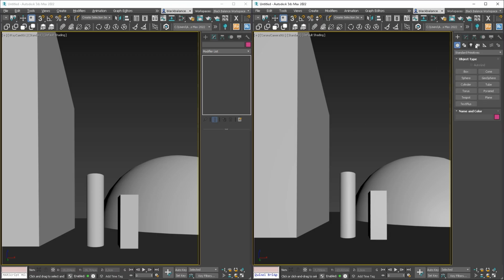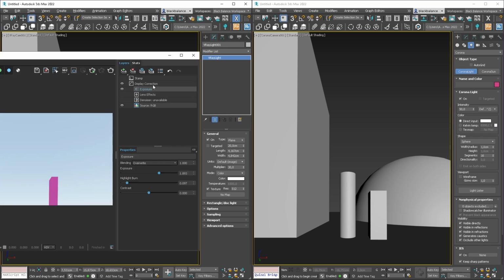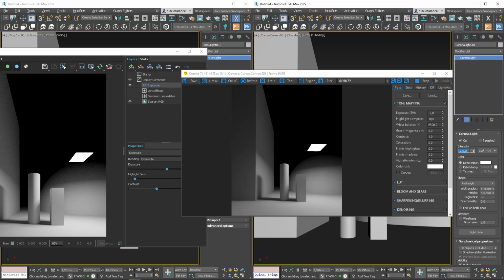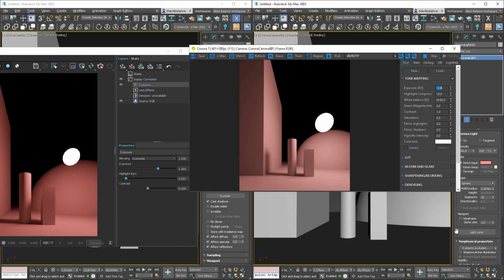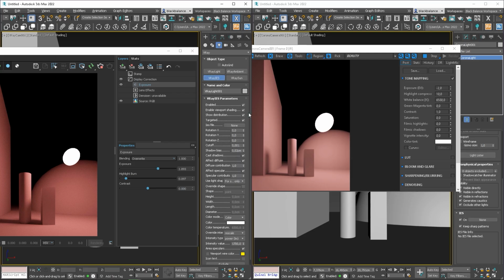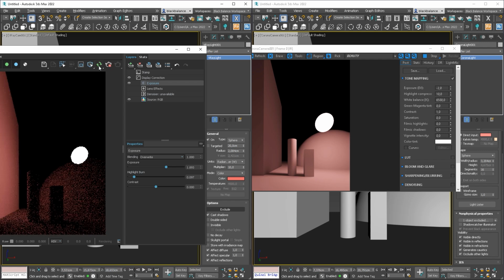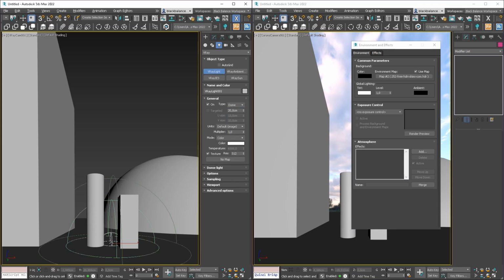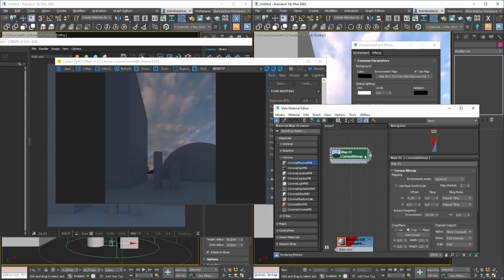Lesson 9 – Corona & V Ray Lighting